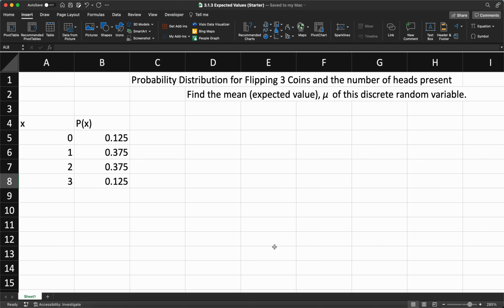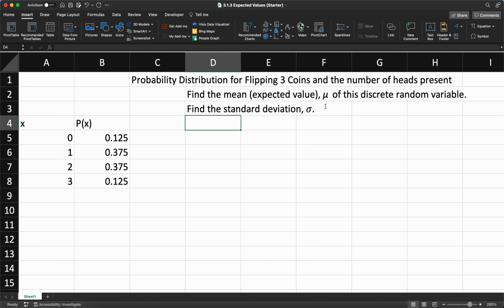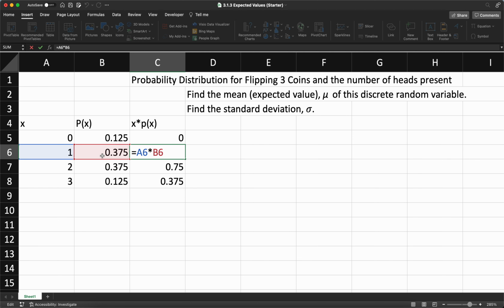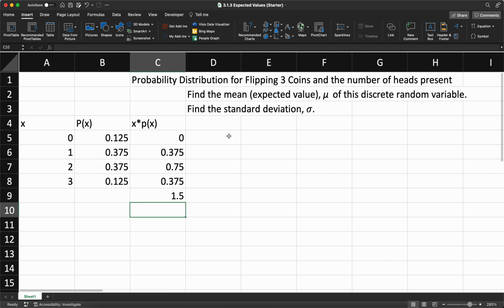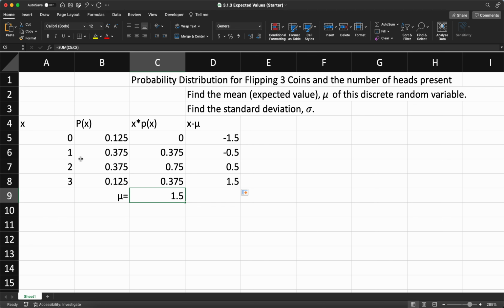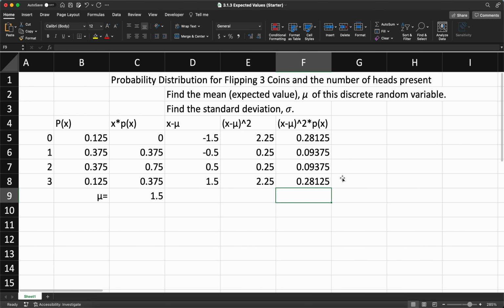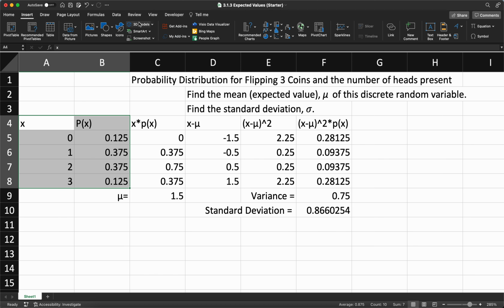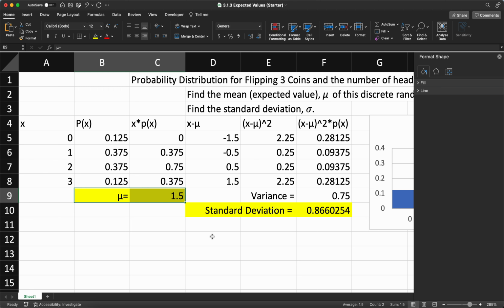3.1.3 Expected Values-Part 1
This video works through finding the mean (expected value) and standard deviation of a discrete probability distribution. This is similar to finding the mean of a grouped data set.